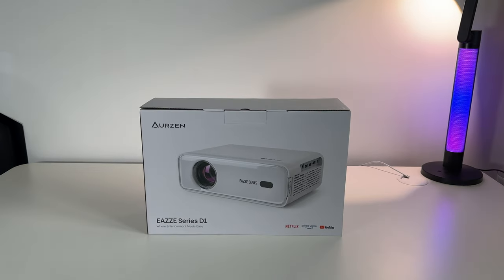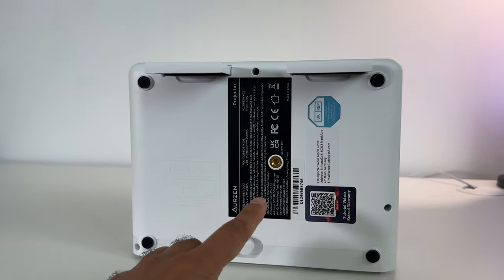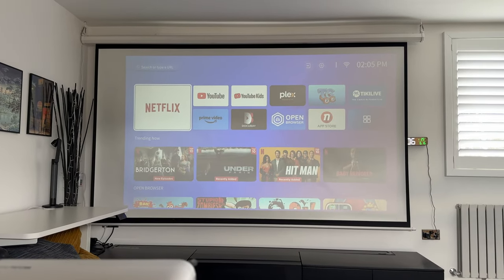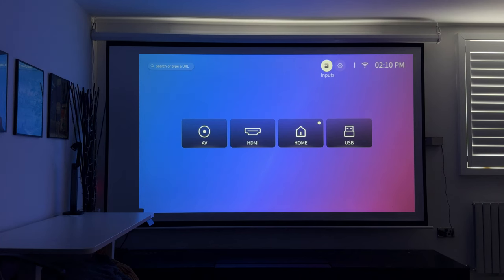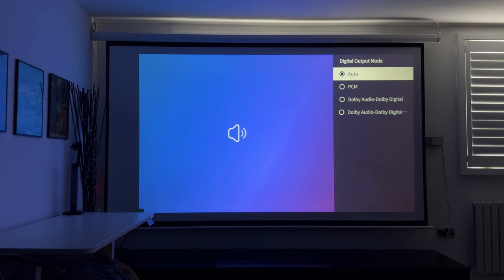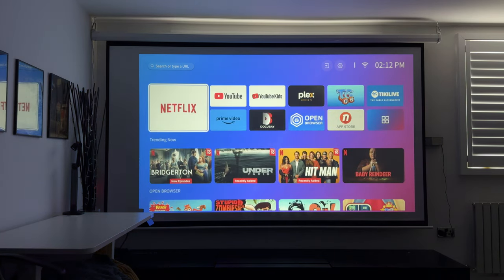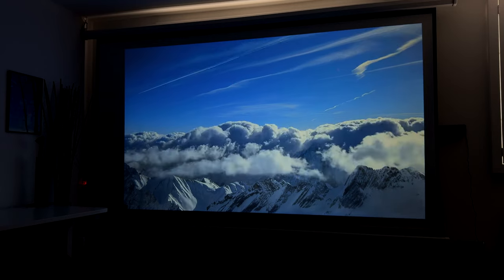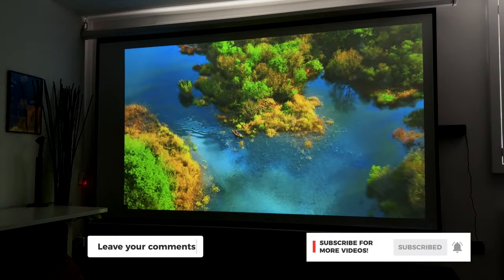Eazze Series D1 - The Brilliant Smart Projector Less Than $100!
This is the Eazze D1 Projector by Aurzen, a Smart 1080p Projector with a Netflix Licensed app and AI Auto Focus/Keystone and Dolby Audio!

0:00 - Introduction
0:39 - Whats in the Box
0:52 - Design & Specs
2:15 - Fan Noise
3:02 - Settings & OS
8:05 - Video Demo
8:57 - Audio Demo
10:56 - Final Thoughts